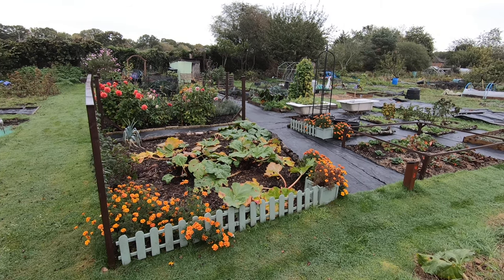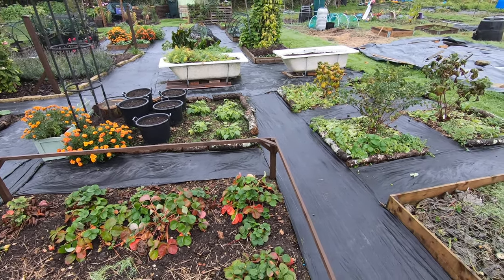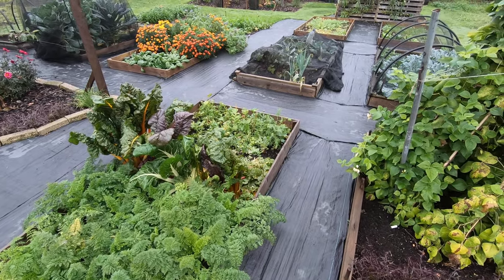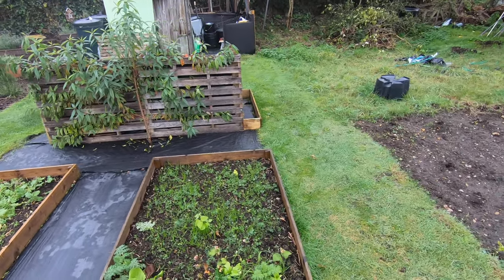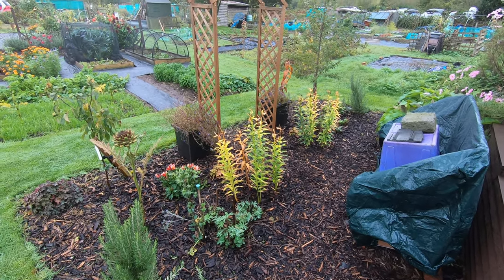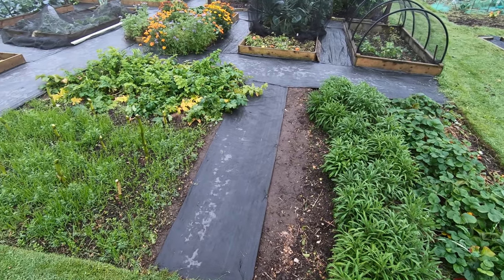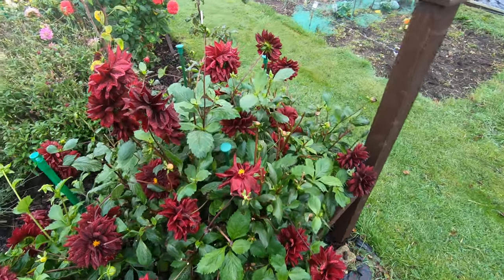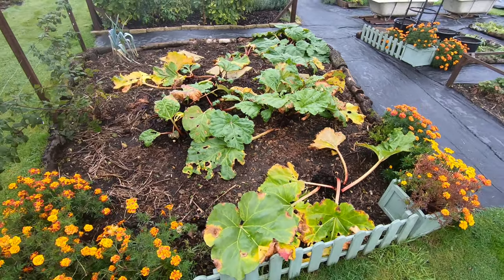Allotment Year 2 - October 25th 2019 Tour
I must stop calling marigolds magnolias! Anyway, it's the end of another month and time to look at how the allotment is performing. Still no sign of a frost but it's getting close. There have been a few structural changes with the addition of a new little fence, finials and a bed at the side of the compost bin. The garlic is in and quite a few things have come out. We have spring onions growing in several locations including 5 of the potato pots. The attempt to remove the first parsnip resulted in breaking the root so we need to rethink how we lift them in future. Less brute force and more subtlety I think.